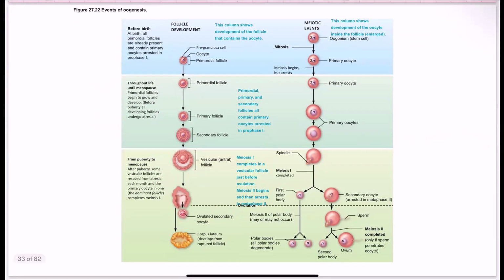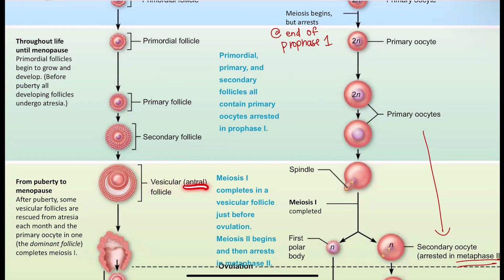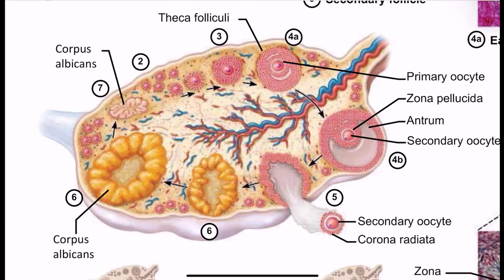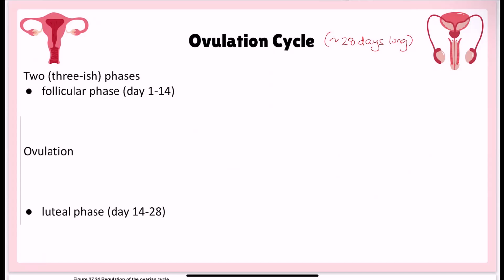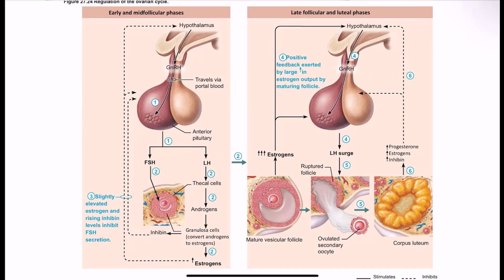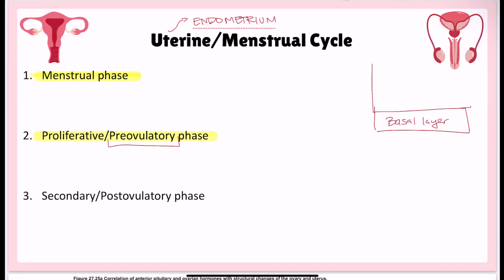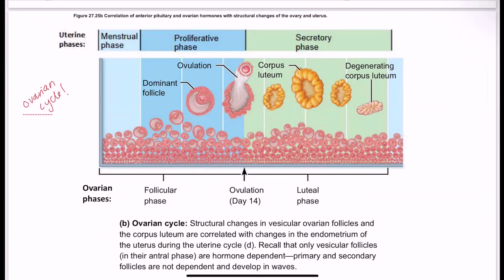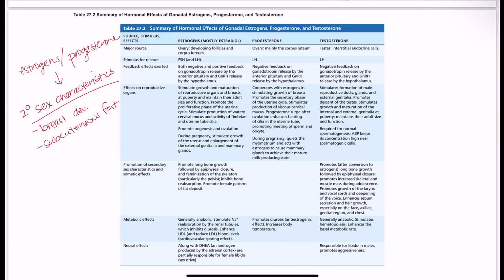Ch 27 Reproductive System, Pt. 4 Female Reproductive Physiology